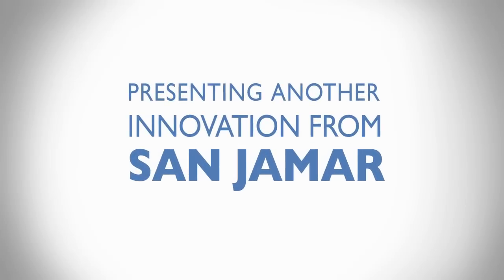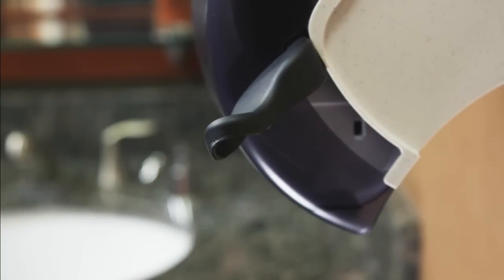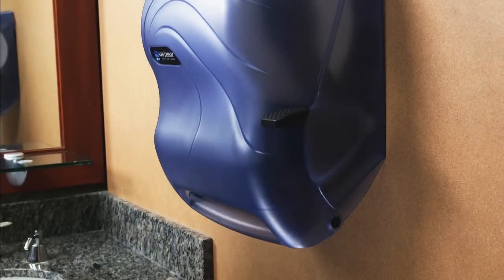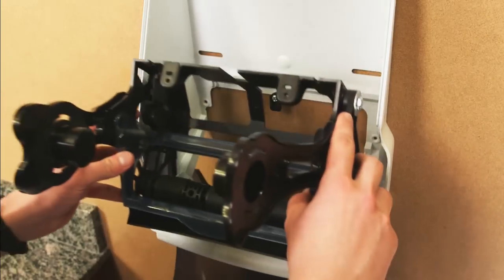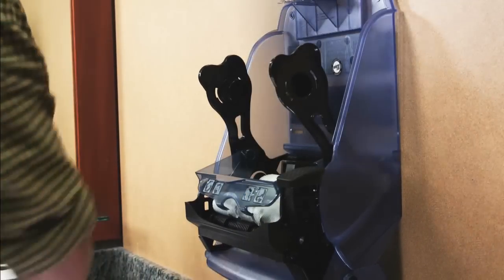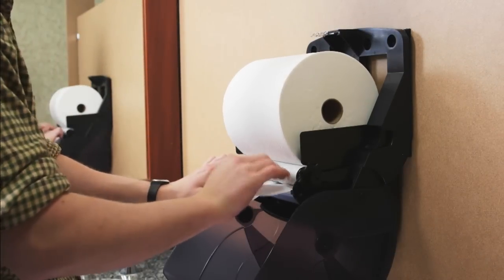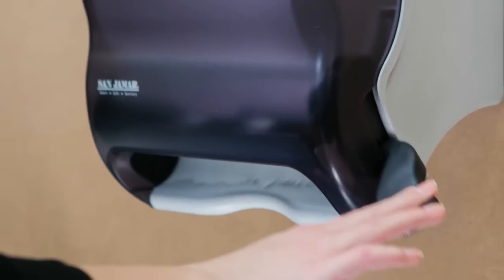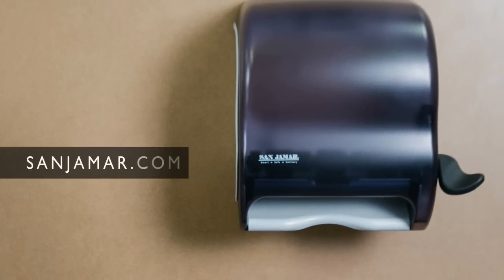Lever Dispenser Family